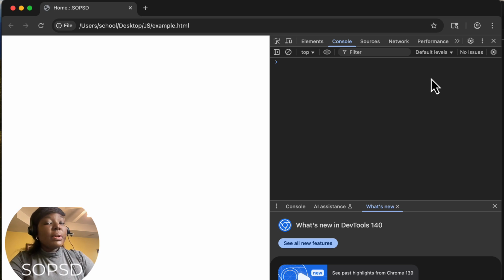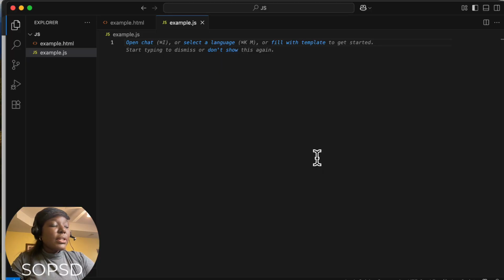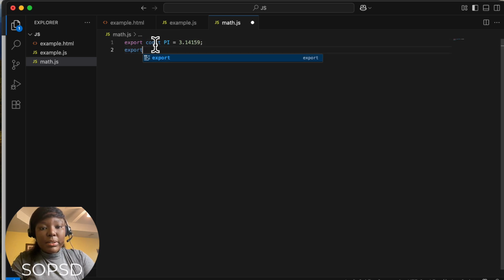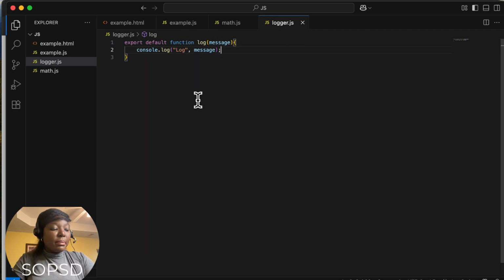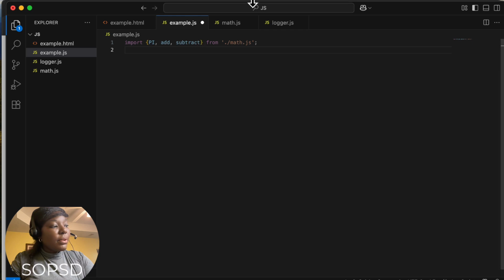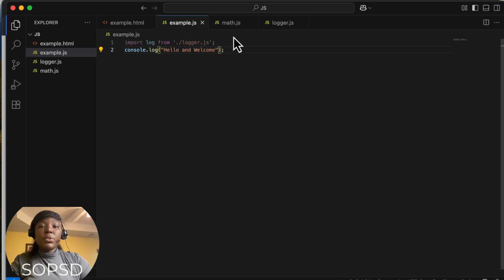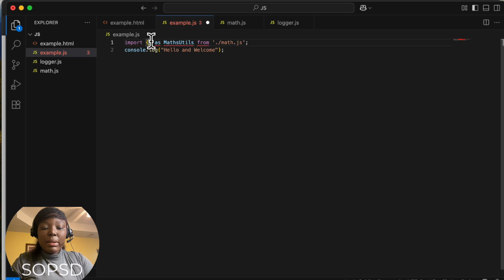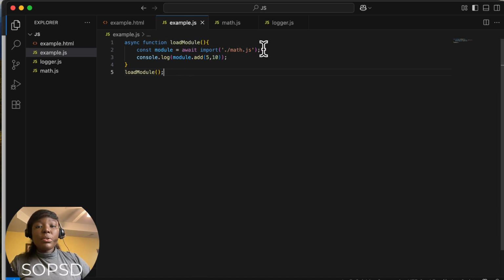Week 4: Lesson 5 - JavaScript Modules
In this lesson, we look at the ES6 module and how to create exportable variables / functions and how to import them on a new file.